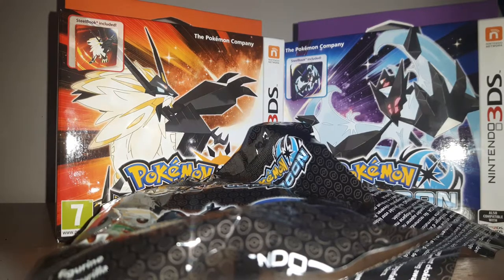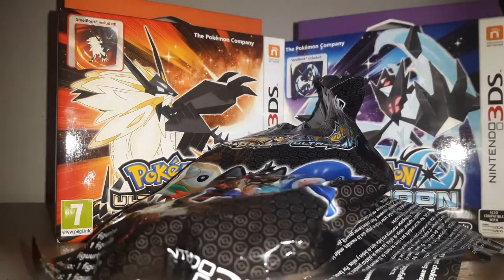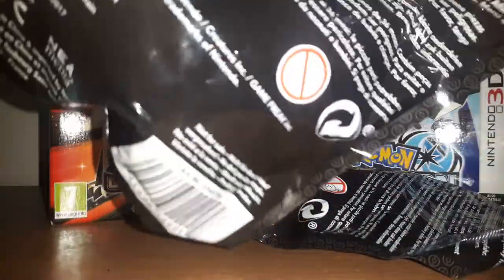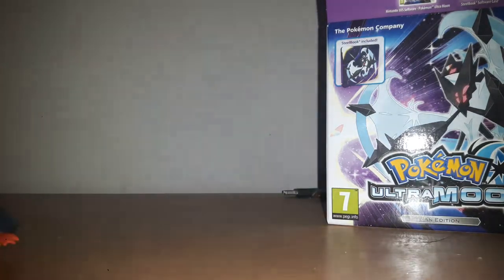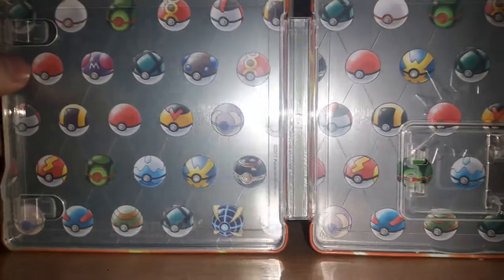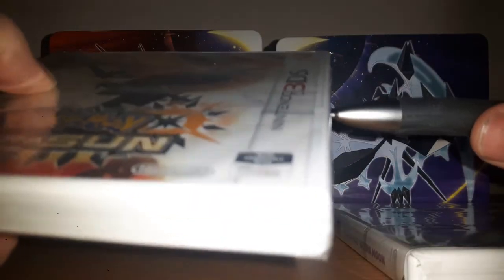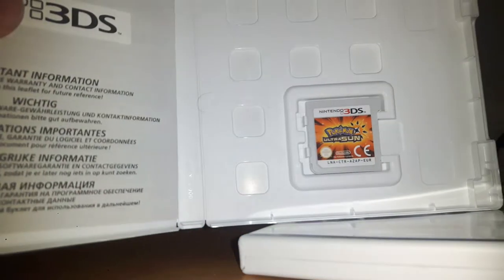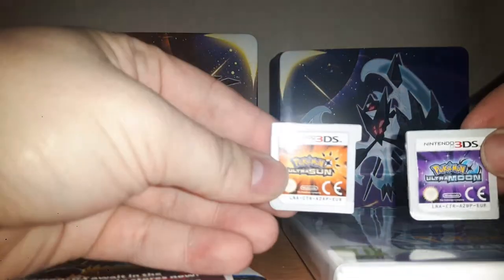Pokémon ultra sun and moon Fan Edition